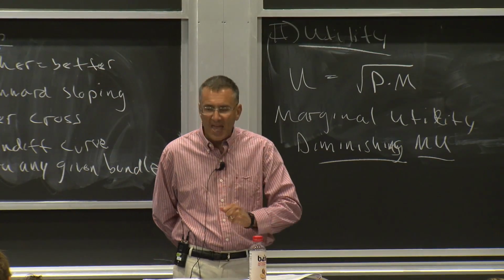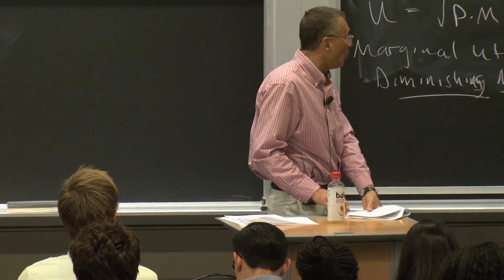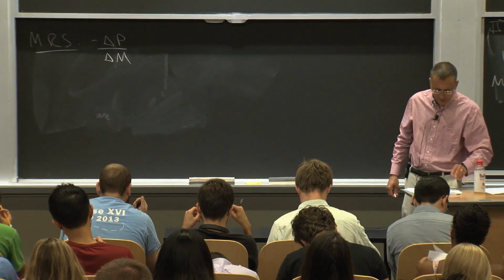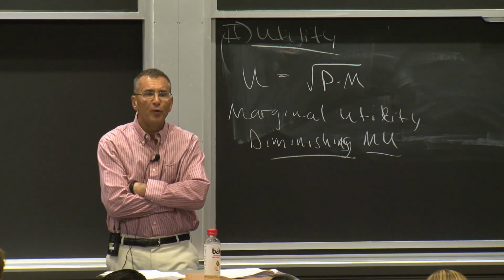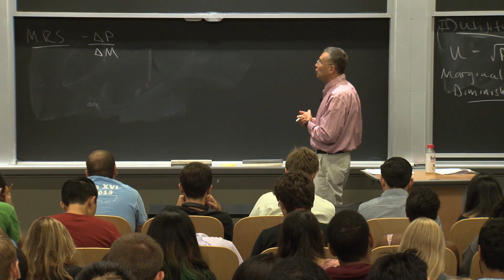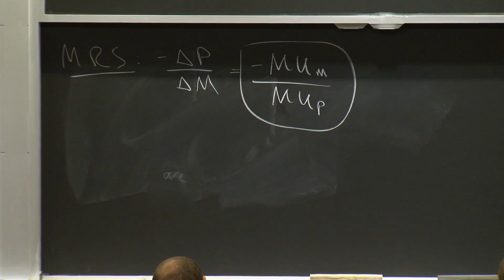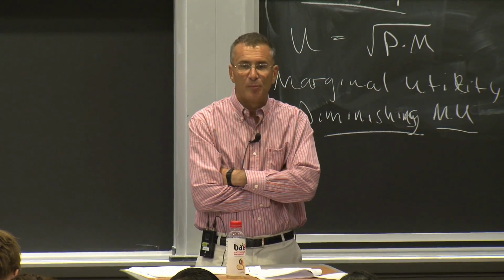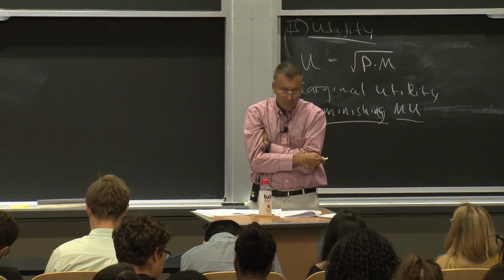MIT1410X2016-V002100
04_04ShapesofIndifferenceCurves.mp4